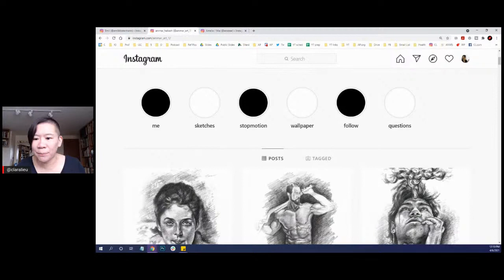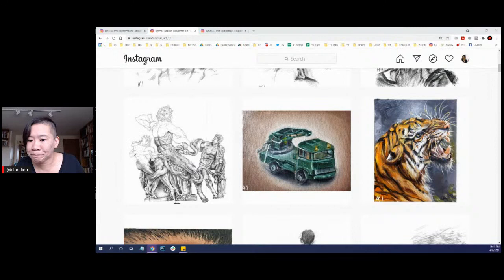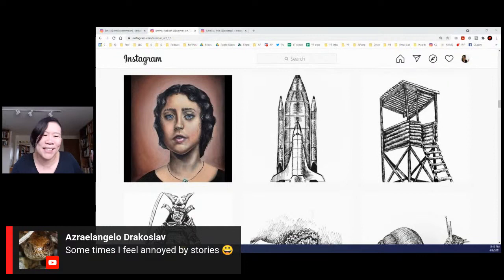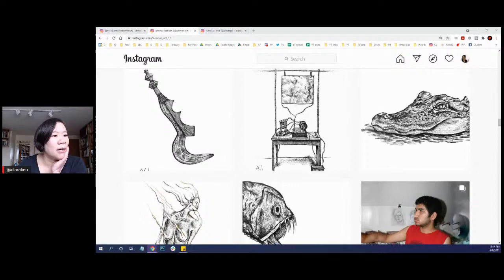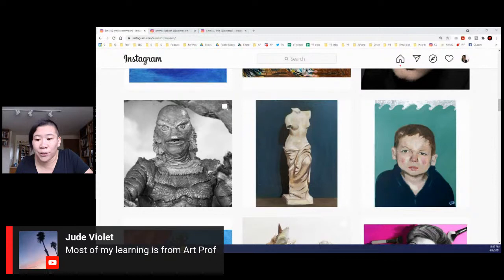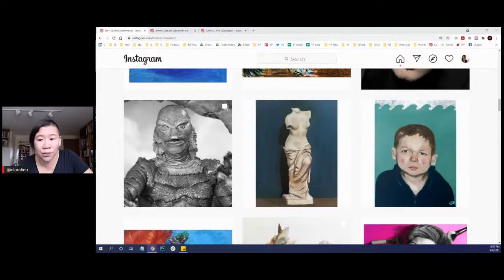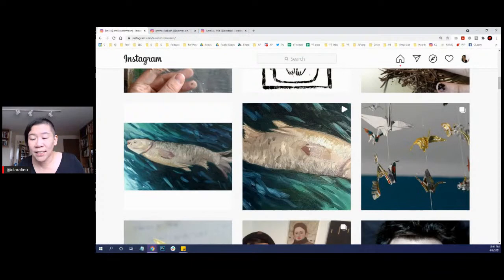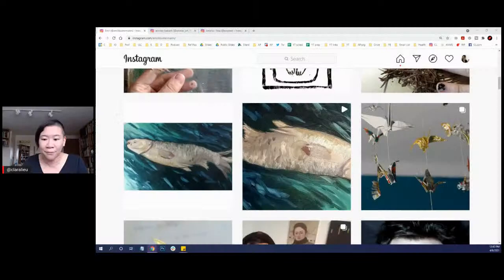These Instagram Tips for Artists WORK!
See a critique of 2 artists' Instagrams,  identifying aspects such as the photographs, text captions, the flow and diversity of content, that need adjustments or a new approach. Critique by Art Prof Clara Lieu, Instagrams by Emil Klostermann and Ammar Habash.

• Portfolio critiques
• Artist calls

• Pro development
• Portfolio critiques

👂AUDIO EQUIPMENT
96 Pack Acoustic Panels Studio Foam Wedges 1" X 12" X 12"